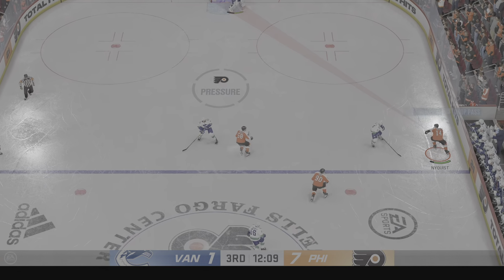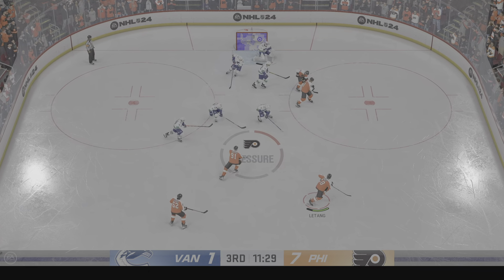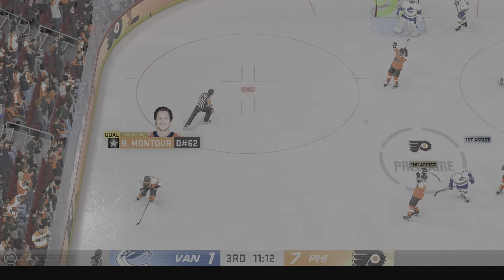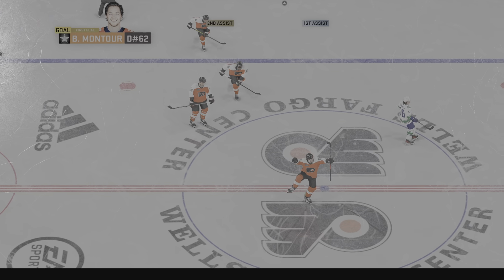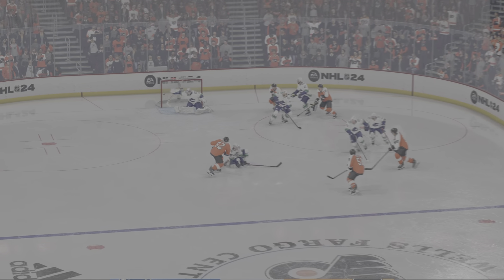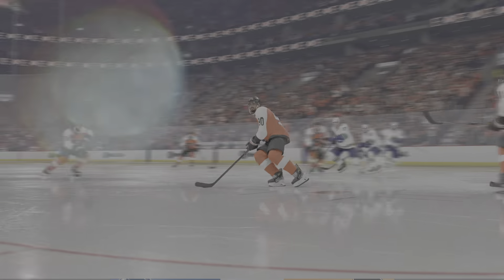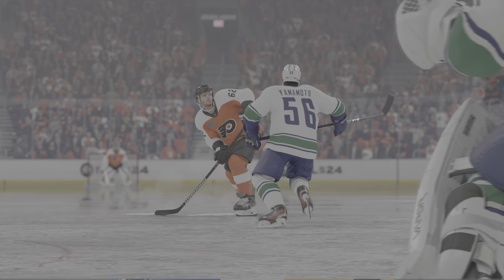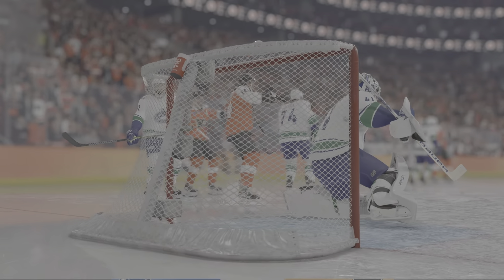NHL 24_20240407005846